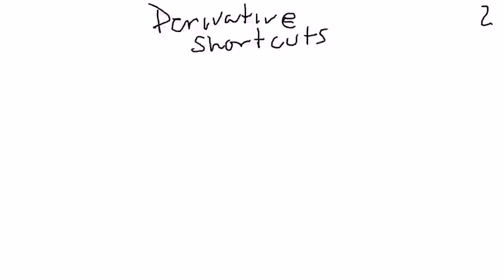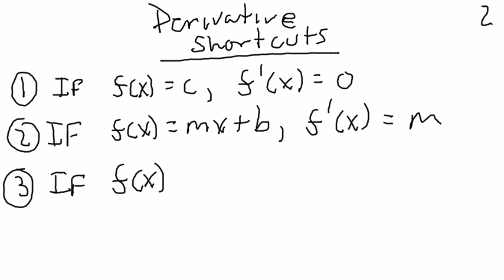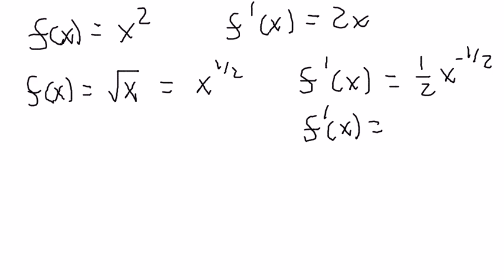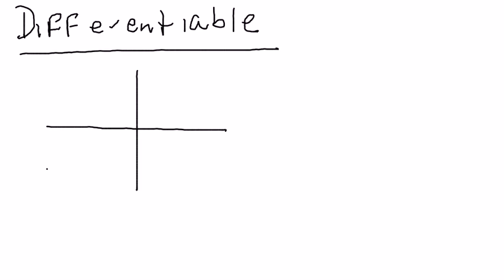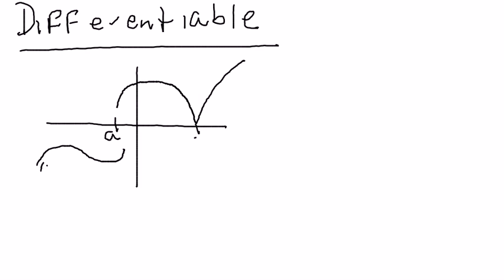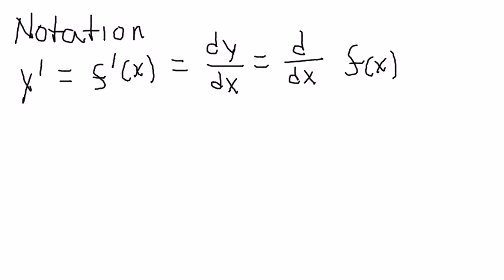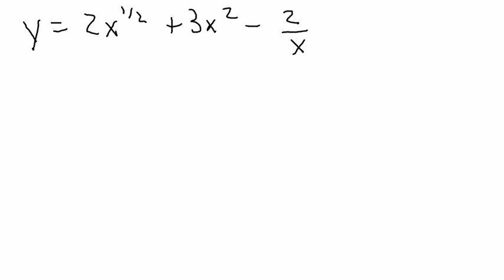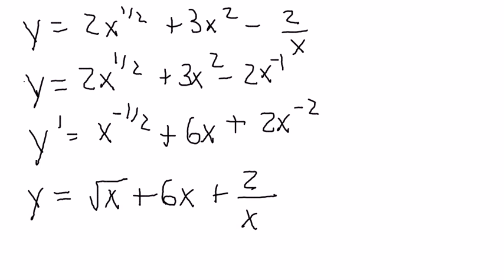Unit 3 Video 2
Derivative Shortcuts